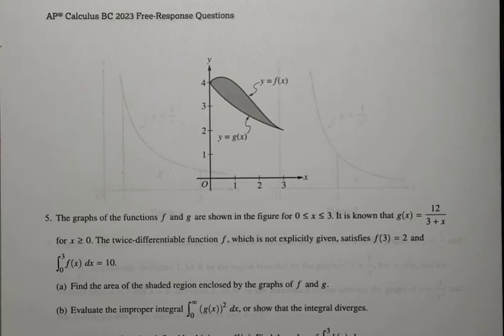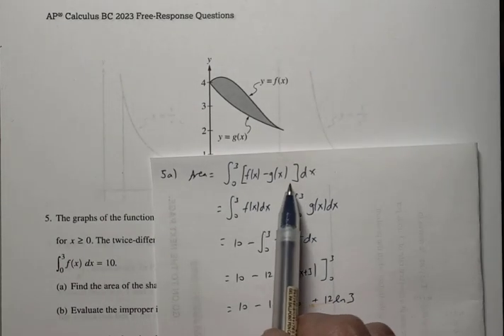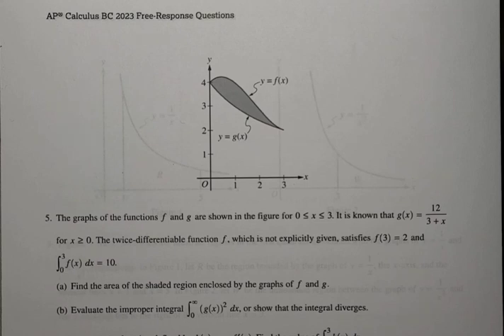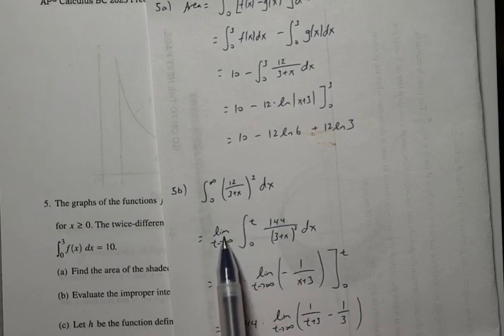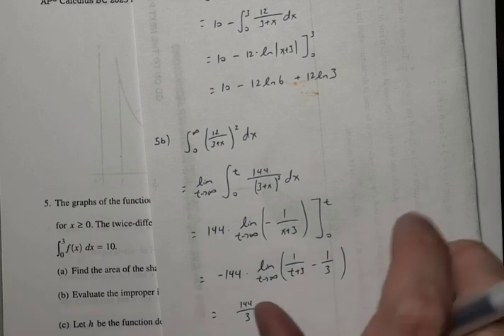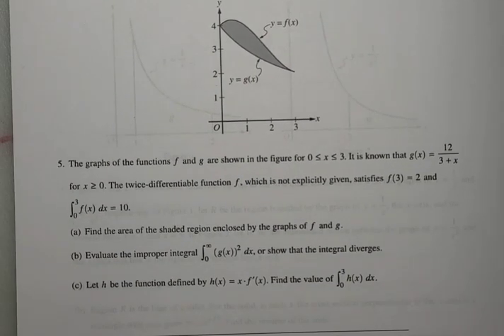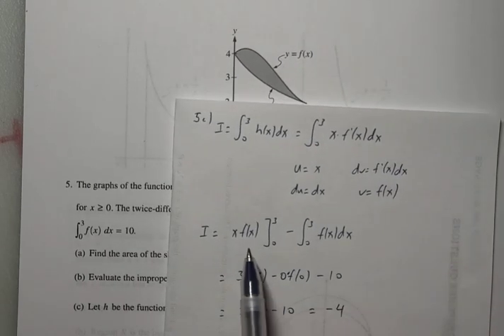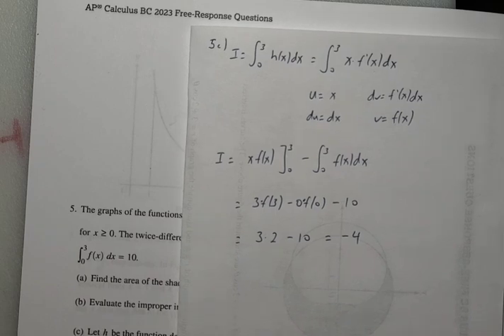[AP Calc BC] 2023 FRQ #5 - integrals